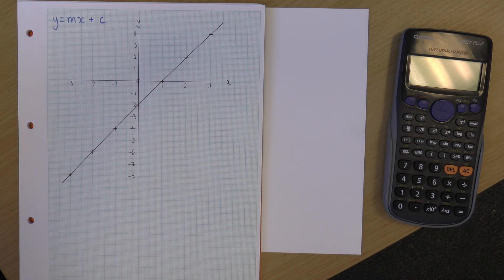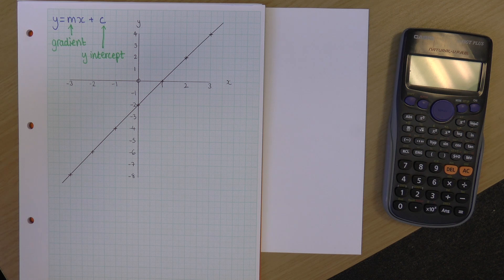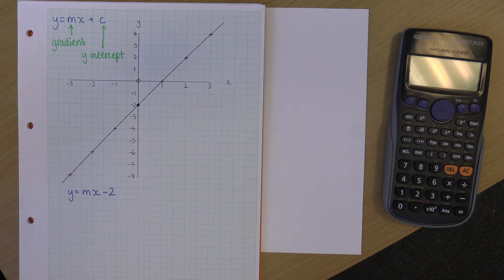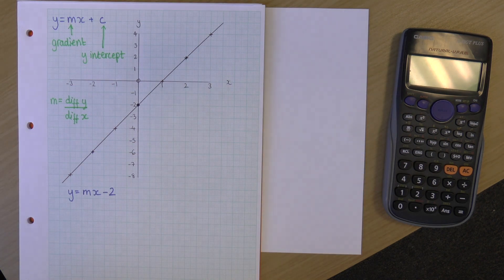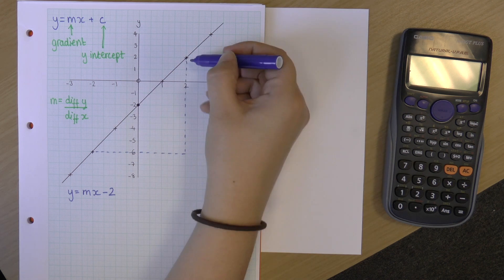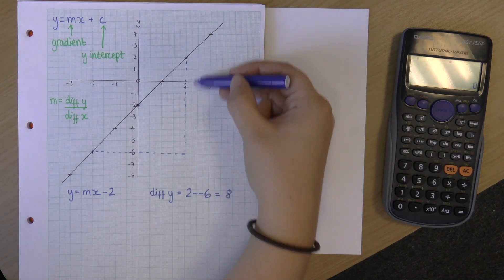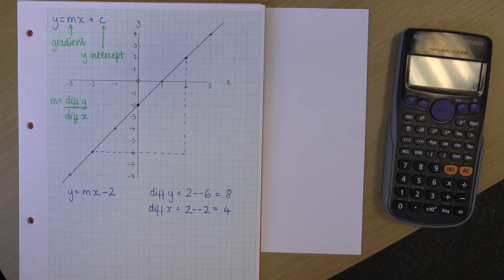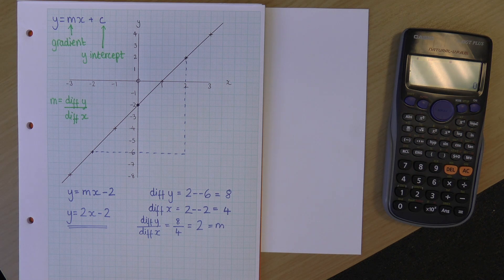Finding the equation of a straight line graph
Rachel explains how to find the equation of a straight line graph.